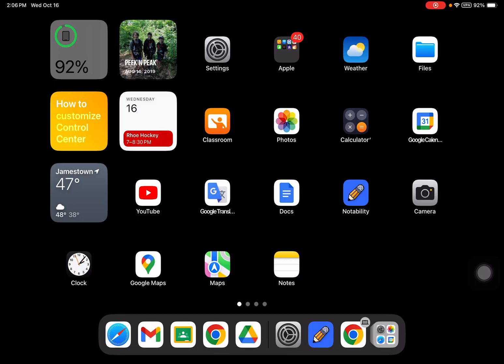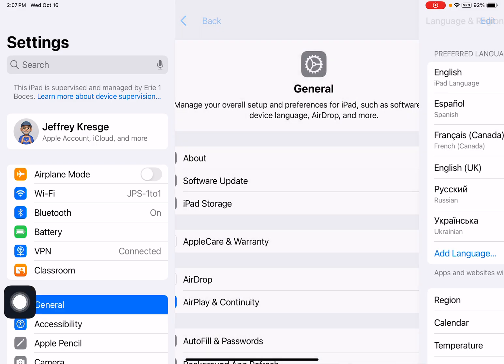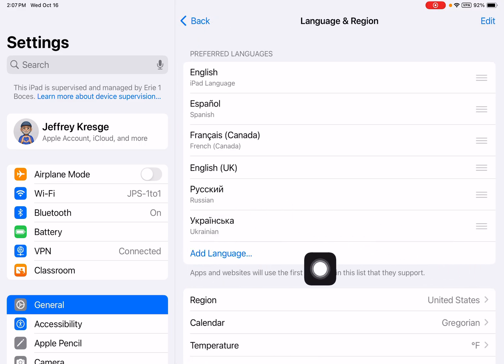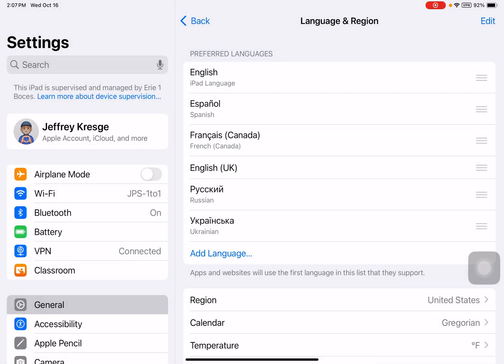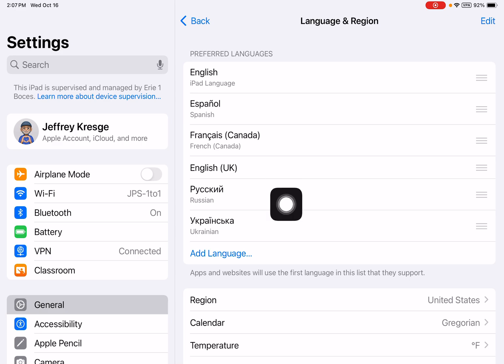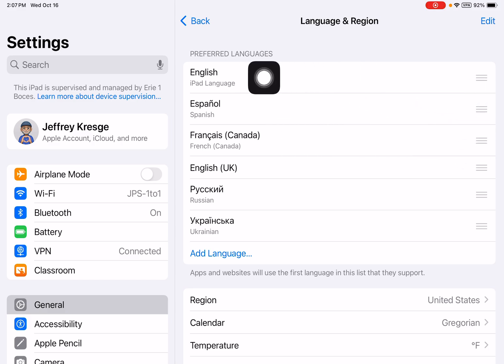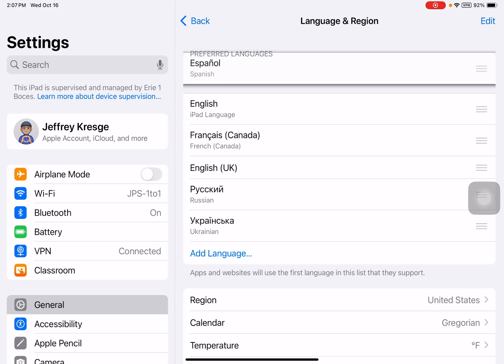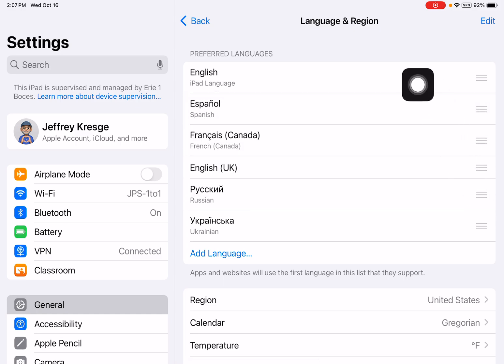iOS 18: Adjust Language Settings on iPad